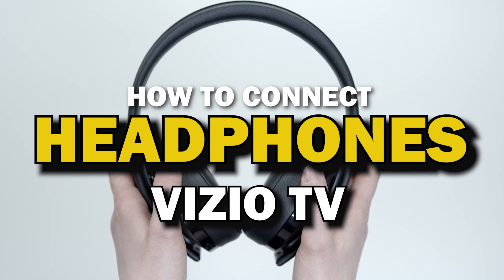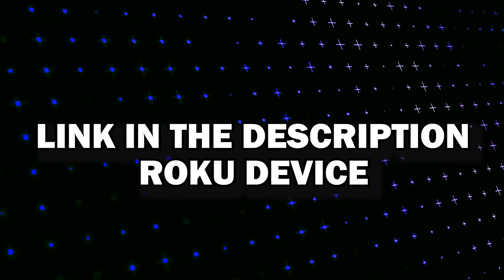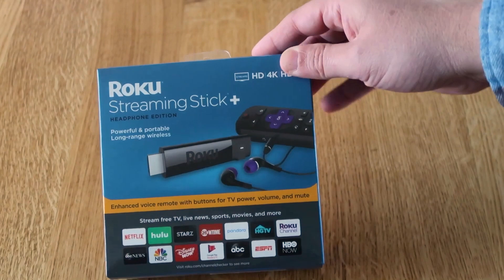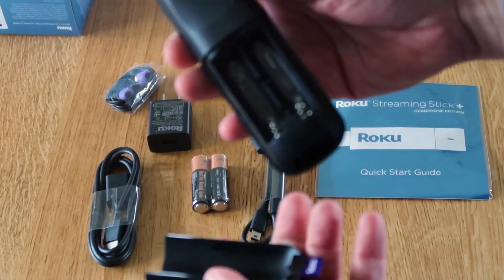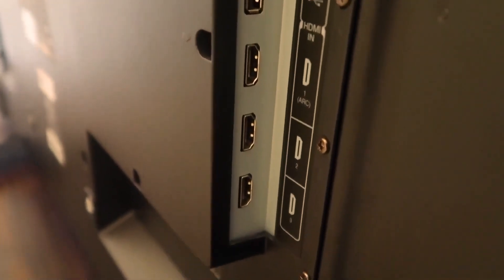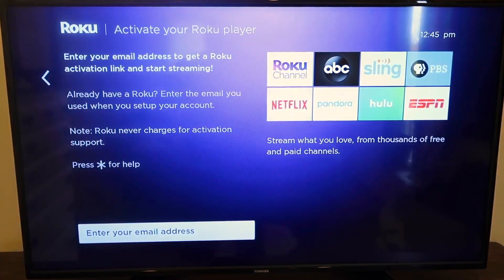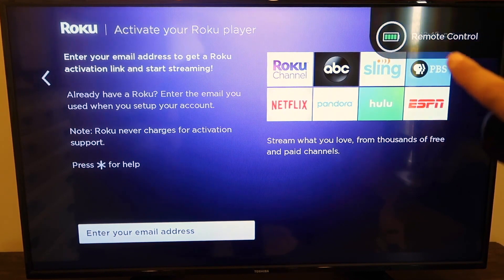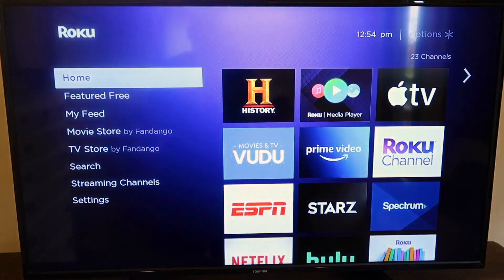How To Connect Headphones to any Vizio TV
In this video we show you how to connect headphones to any Vizio TV.

Use this to connect headphone to your TV:
Get this specific Roku device here:
(Amazon USA Link)
(Amazon International Link)

it.ly/JuansReviews